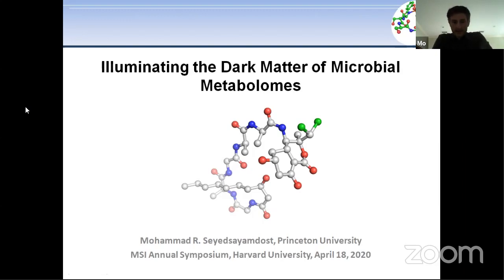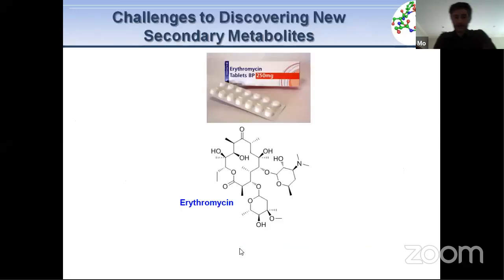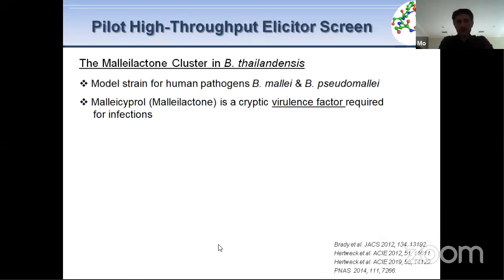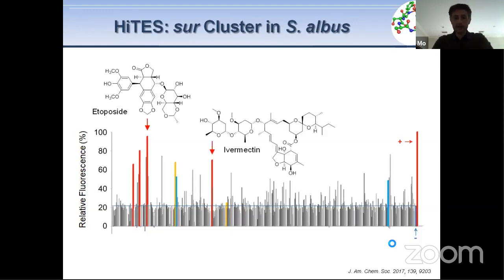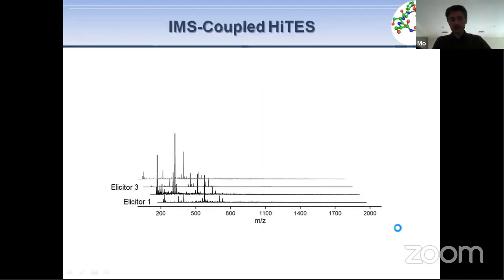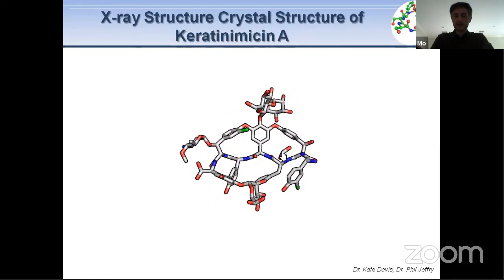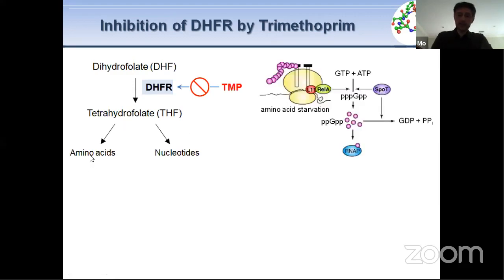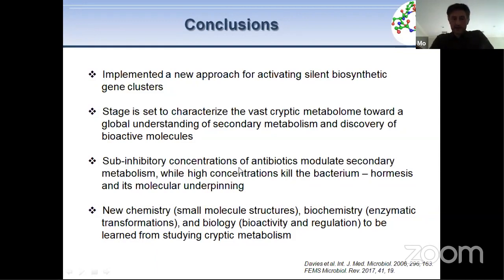MSI Symposium: Dr. Mohammad Seyedsayamdost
Hello, and thanks for viewing the 2020 MSI Annual Symposium! This is the first time we've taken our symposium virtual and we are excited to reach audiences beyond the Boston-Cambridge area.

This segment features a talk by Dr. Mohammad Seyedsayamdost.